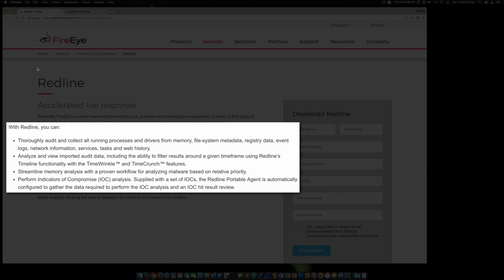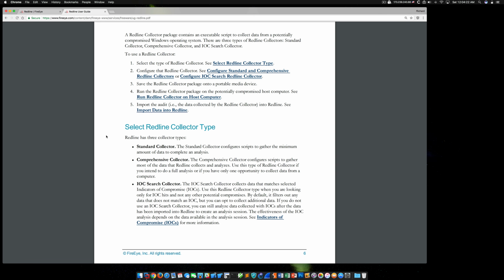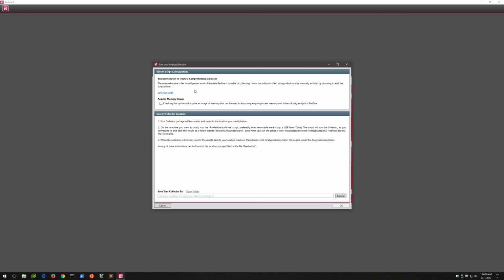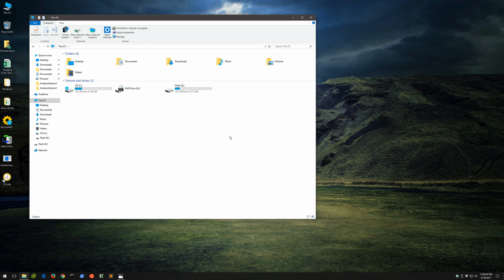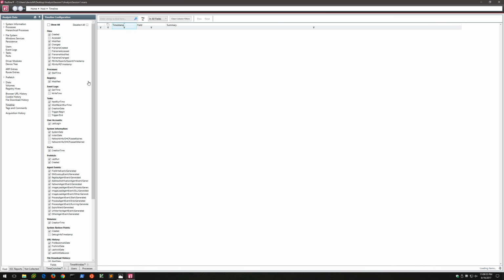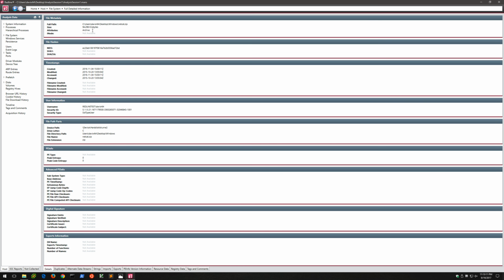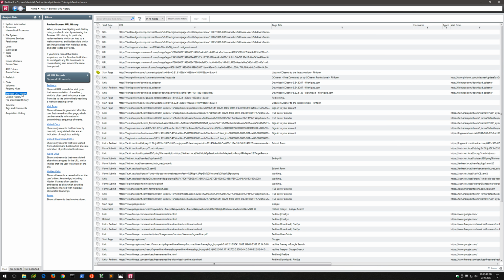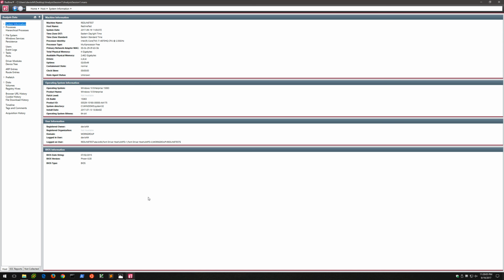Introduction to Redline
As a continuation of the “Introduction to Memory Forensics” series, we’re going to take a look at Redline – a free analysis tool from FireEye that allows us to analyze a potentially compromised Windows system. Redline can collect memory and disk-based artifacts, including all running processes and drivers from memory, file system metadata, registry data, event logs, network information, services, tasks, and web history. The software provides an easy-to-use GUI interface that can help us analyze the collected data to find evil on a given system.

We’ll start with an overview of Redline collectors, and then we’ll create a collector and save it to a USB flash drive. We’ll then run that collector on our target Windows 10 VM and bring the results back to the analysis VM where we’ll briefly look at each category of collected forensic data.